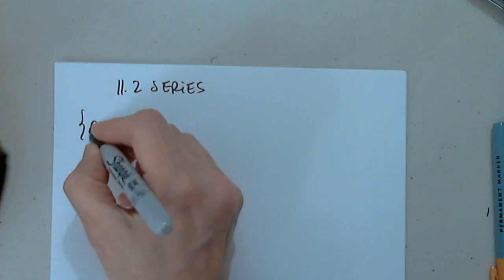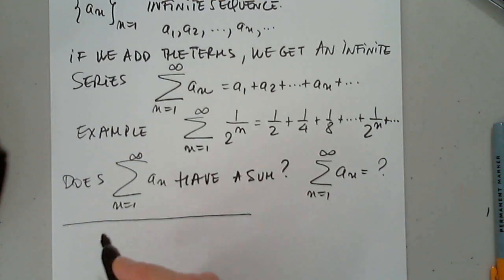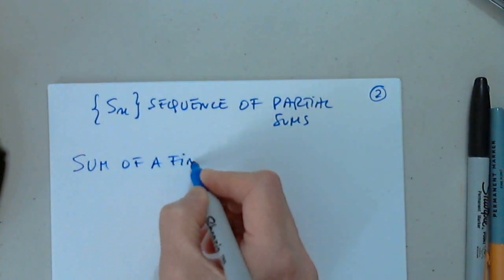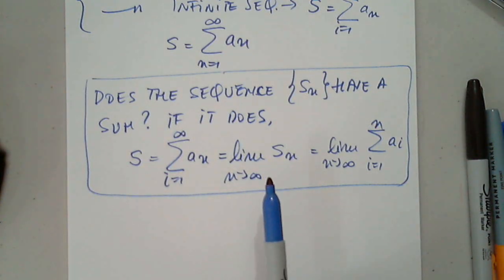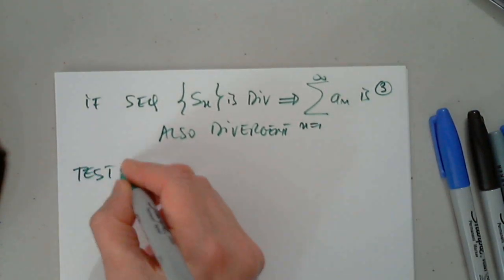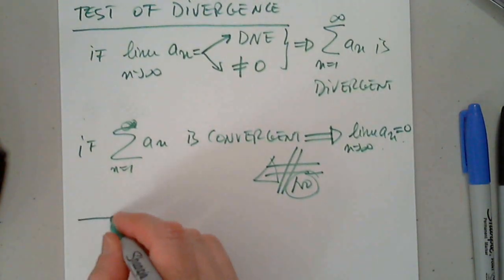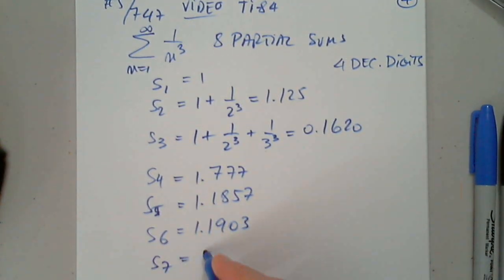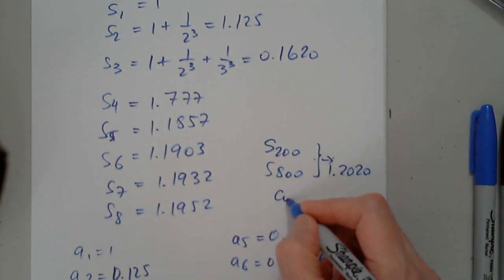MAT 192 11.2 PART 1